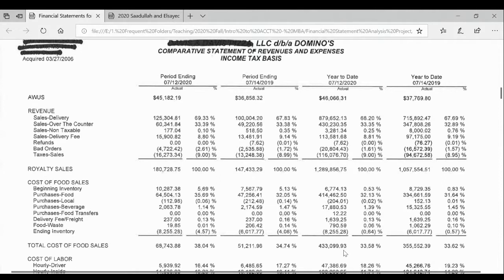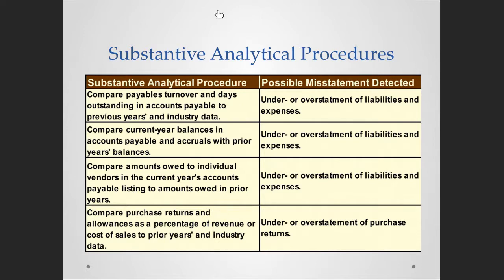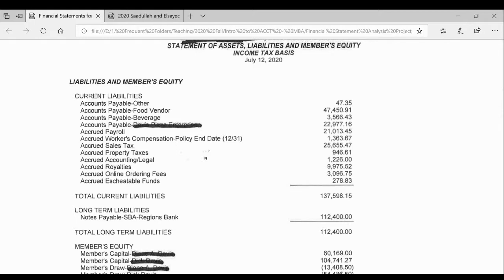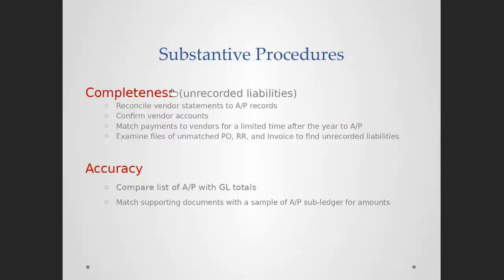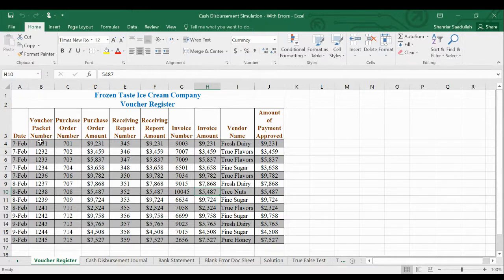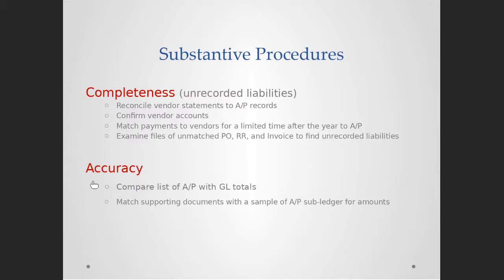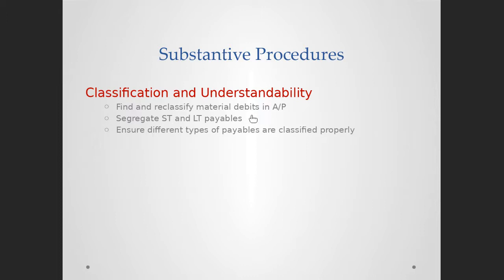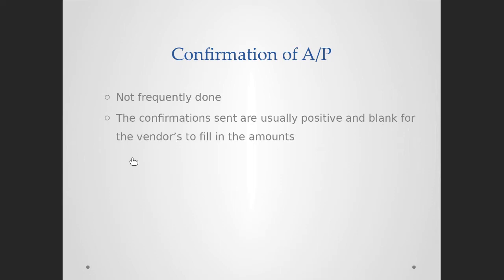Lecture 19: Audit of Purchase Process 2 of 2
Audit of Purchase Process